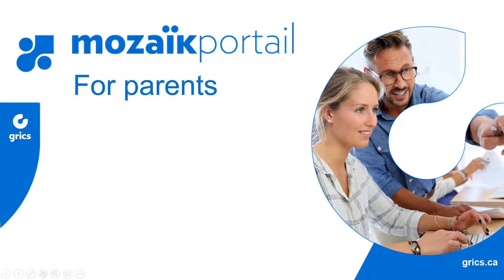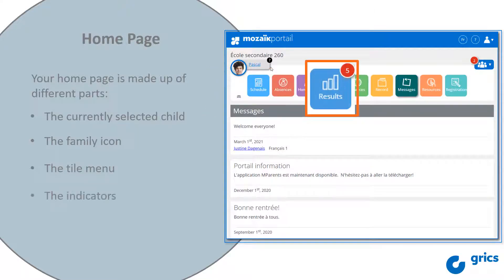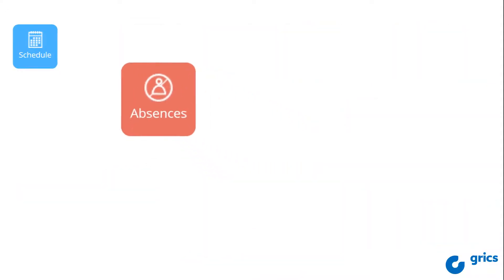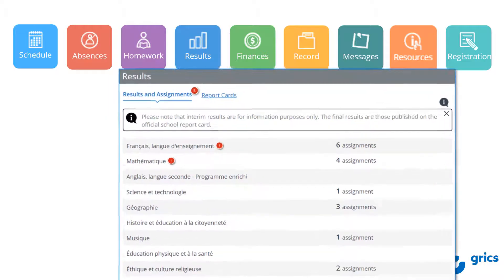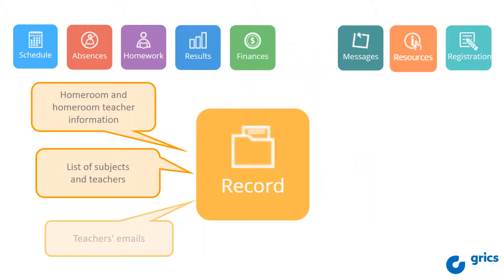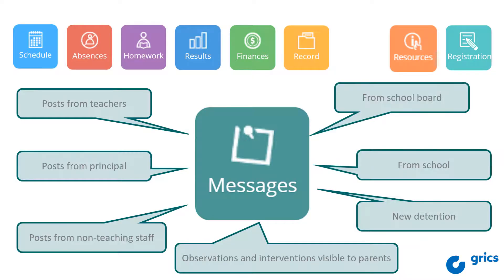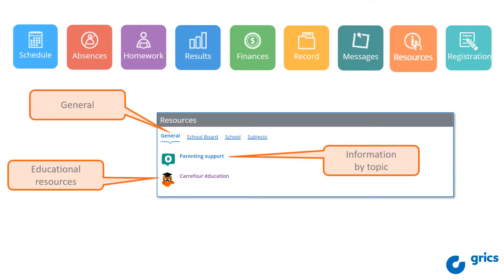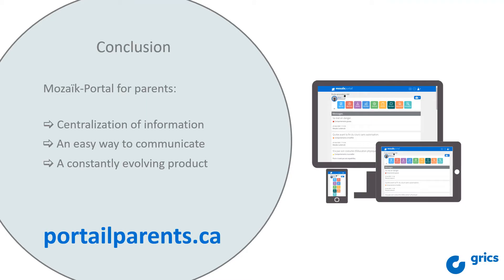Mozaïk-Portal for parents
With Mozaïk-Portal for parents, stay in touch with your child's school wherever you are and at all times! Find all the information you need to track your child's success, all in one place, regardless of whether they are in elementary school or high school.

Let's see how to access the portal and walk through the different sections.​

0:00 Introduction
0:30 Create your account
0:57 Log In
1:12 Home page
1:45 The different sections
2:07 Schedule
2:53 Absences
3:49 Homework
4:09 Results
5:25 Finances
5:56 Record
7:18 Messages
8:38 Resources
9:27 Registration
10:15 Conclusion

IMPORTANT NOTE: Be aware that your portal may not contain all nine possible tiles. The choice of tiles is set by your child's school.

With Mozaïk-Portal for parents, take advantage of the centralization of information about your child’s academic background in one place and communicate easily with teachers and other school staff.​

We remind you that Mozaïk-Portal is a constantly evolving product. Improvements or new features will be added over time. ​

You are now ready to use your portal. Go to portailparents.ca and have a look!